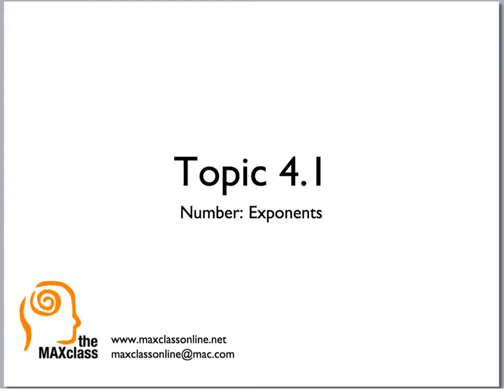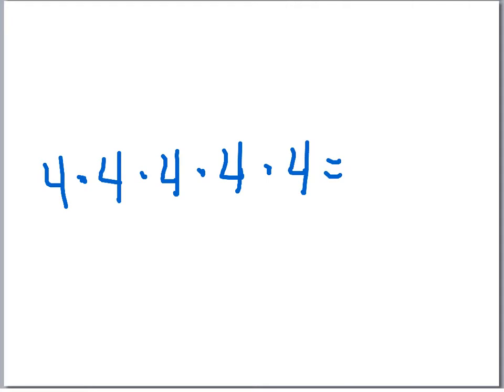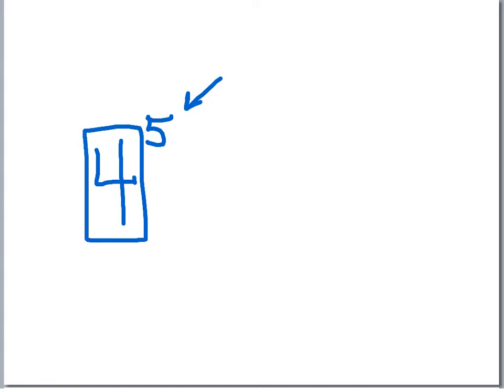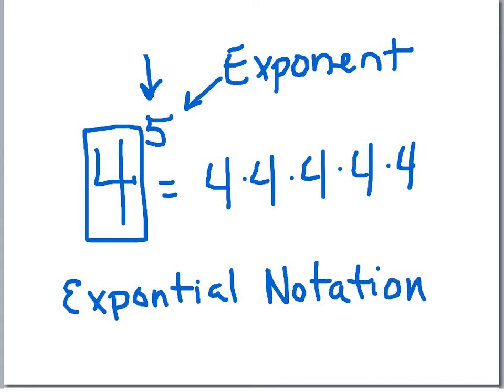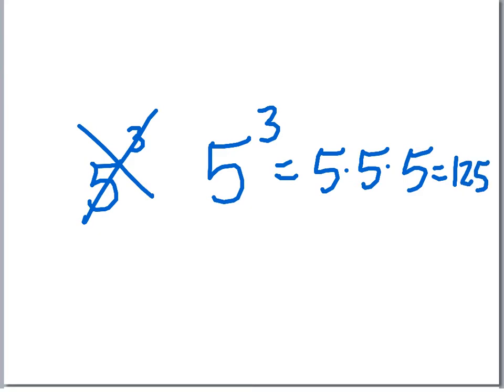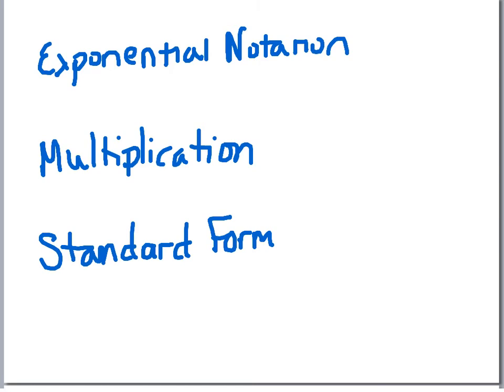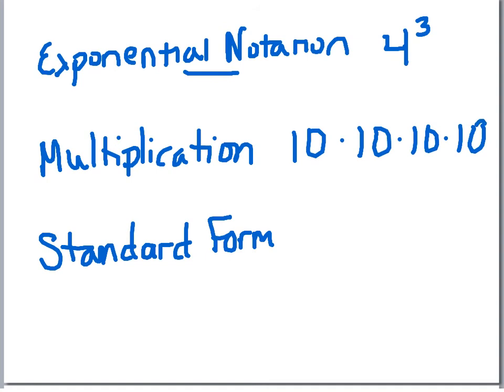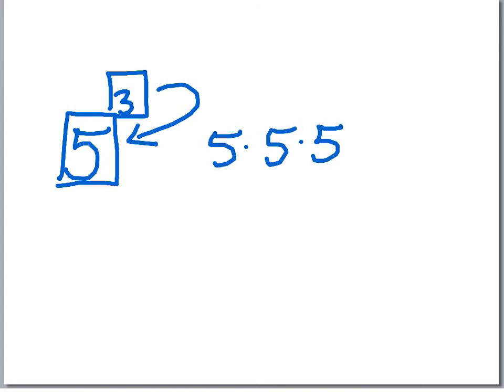4.1 Exponents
Students learn that exponential terms represent repeated multiplication of the same number